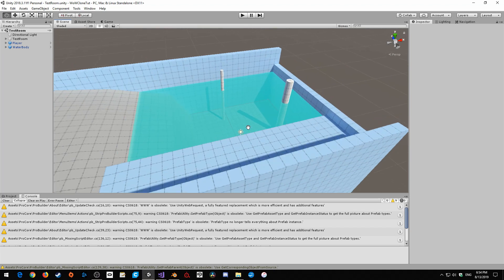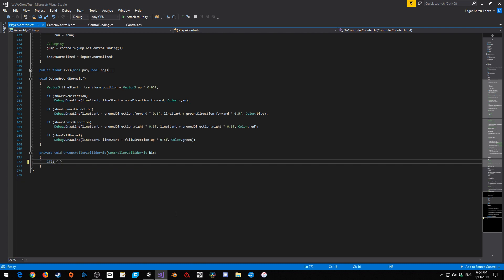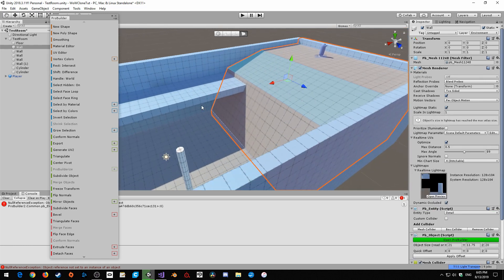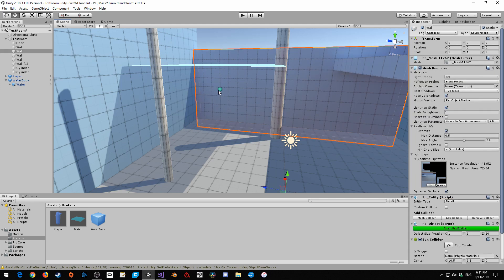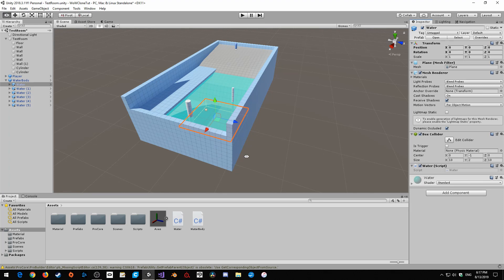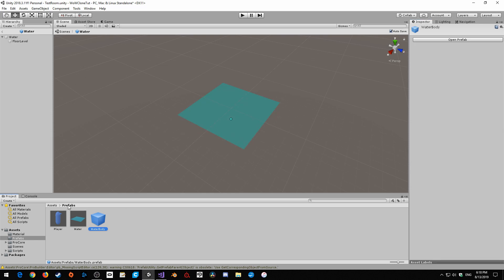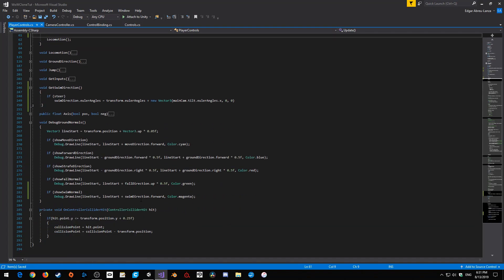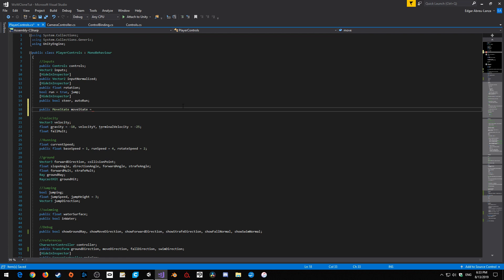Cloning WoW in Unity Part 11 - Swimming 1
Let's go for a swim!

IMPORTANT!
I made a mistake in the video, it's a minor issue but it has consequences for where you place your water.

in PlayerControls:
    void GetWaterlevel()
        d_fromWaterSurface = waterSurface - transform.position.y;
        d_fromWaterSurface = Mathf.Clamp(d_fromWaterSurface, 0, float.MaxValue);

You probably don't even need to clamp it.